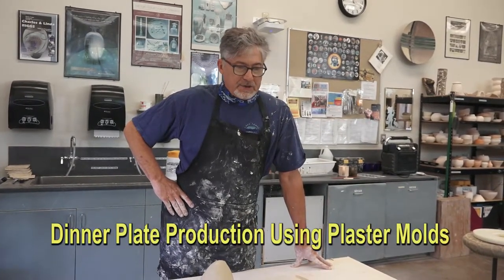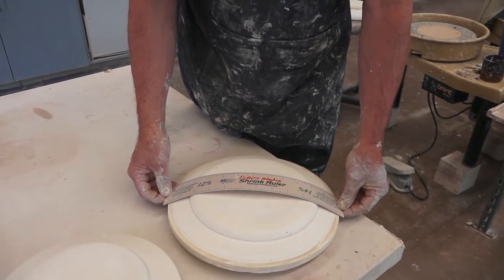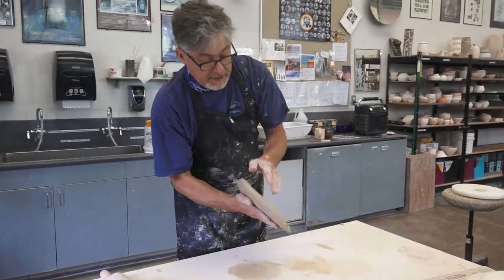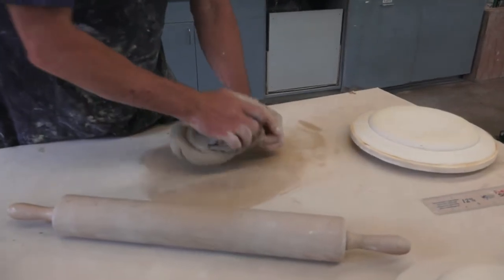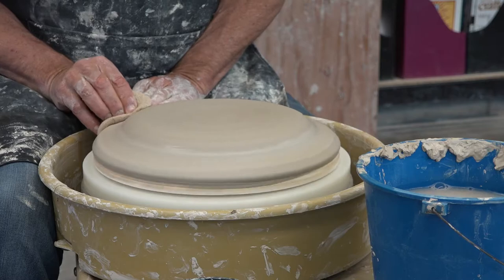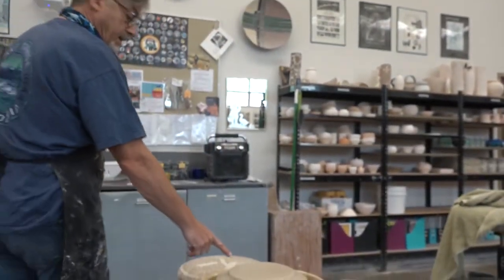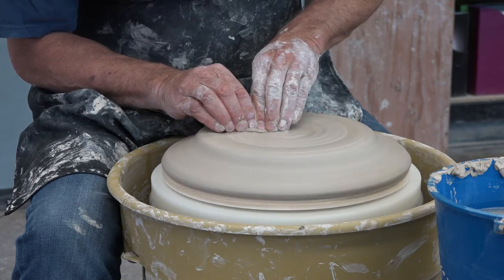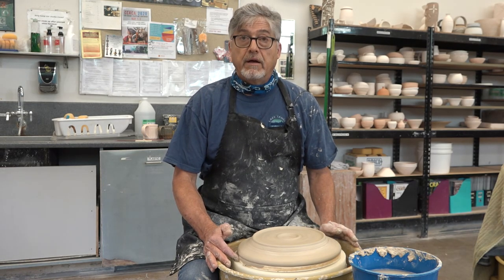Clayton Thiel Presents Dinner Plate Production Using Plaster Molds